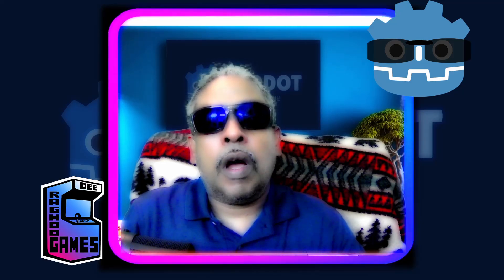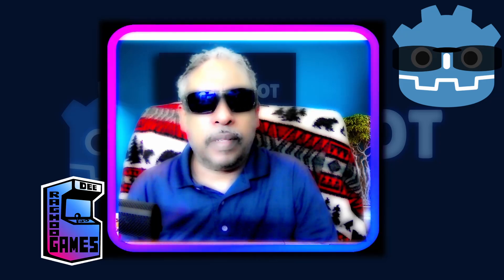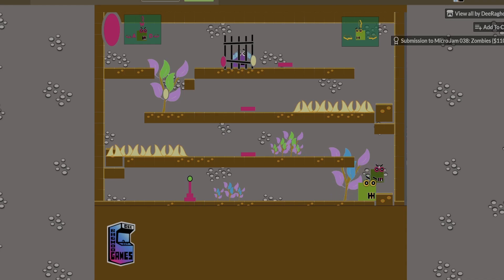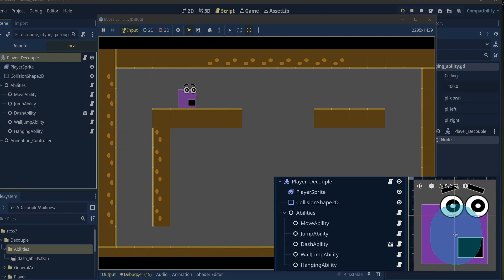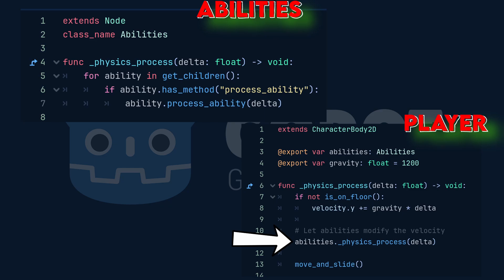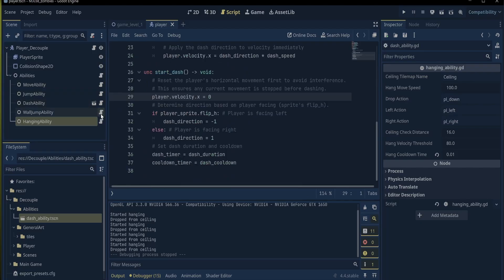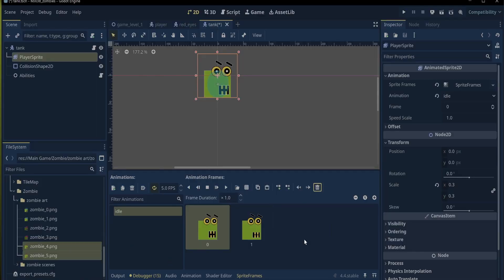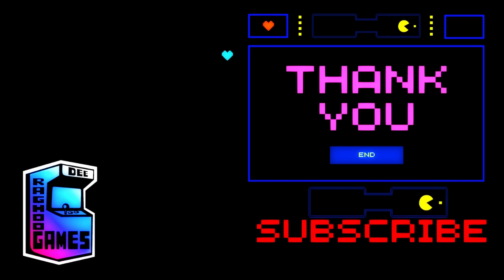Godot 4: Build Flexible Abilities with Composition | The Secret to Modular Abilities in Godot 4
Assets
Godot Shader.com

Play game or download

You must run, hide in the buses, collect, and survive do whatever it takes. Outpace the Munch Monster, harness the power of your food, and fight your way to freedom—one chicken leg at a time.

You have been captured  for protecting his zombie friends.

Now, it’s up to Red Eye, swift and nimble, and Tank, the fireproof powerhouse, to rescue their friend.
Flames, and puzzles block the way — but if they can reach and eat their favorite fruits, the cage will be easy to break.
Time to bite back.

Time Stamps
0:00 Intro
2:32 get started
4:05 the game
5:28 the set up
7:14 a closer look
11:04 new character
11:29 red eyes
13:01 tank
14:15 Next